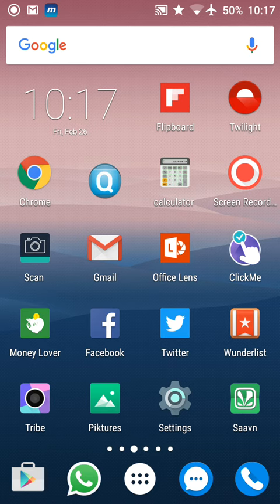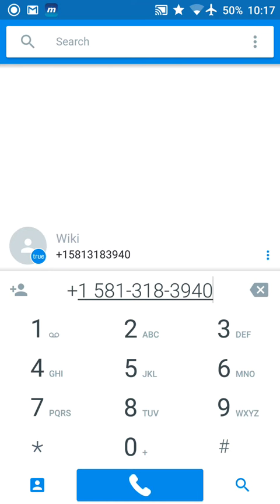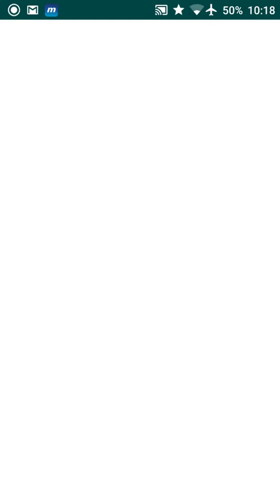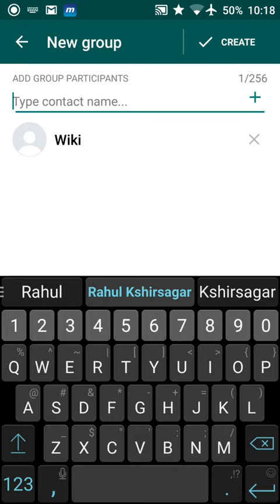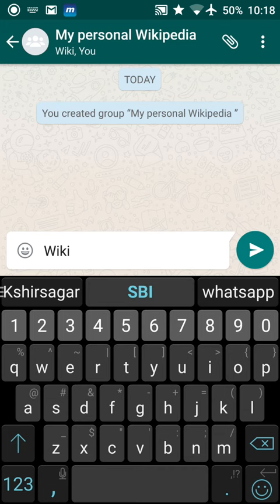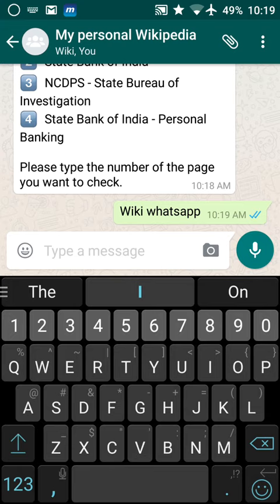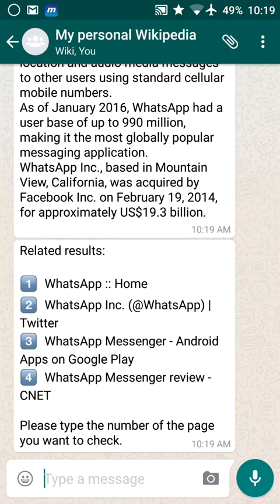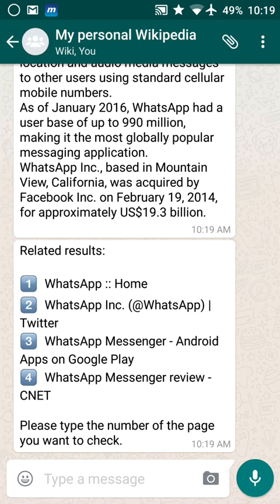Whatsapp Trick for Searching Wikipedia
Atlast you not need to back to your browser from whatsapp to search. This trick will show you how to search Wikipedia direct from your whatsapp application. Hope this tweak helps you in getting whatever you are searching at fraction of a second.